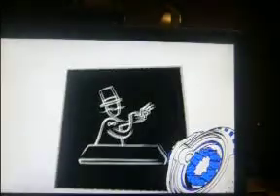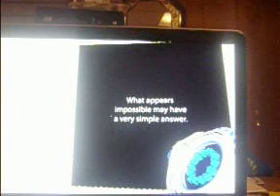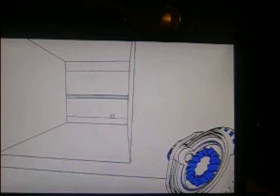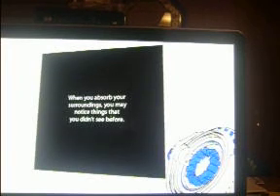Let's Play Antichamber Part 3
In this episode, we get to an area in the game that probably most people recognize.  Again, please ignore the vocal stimming.